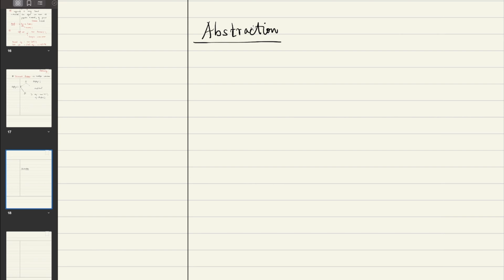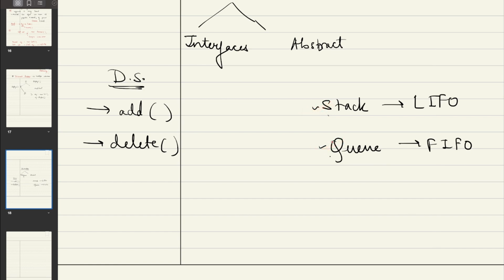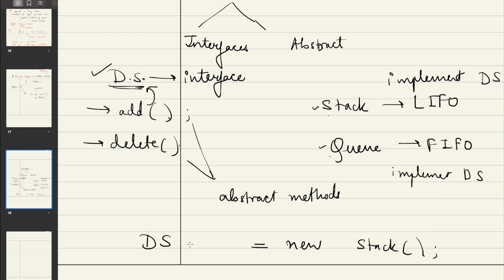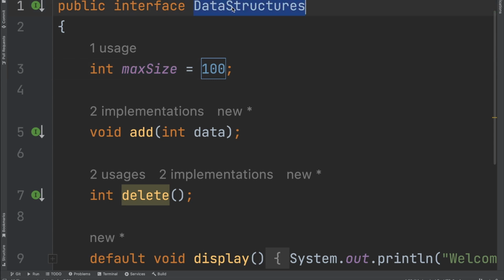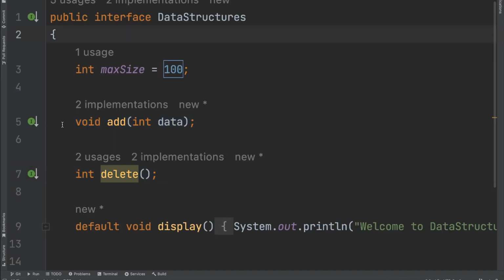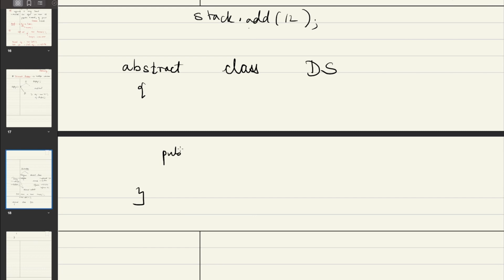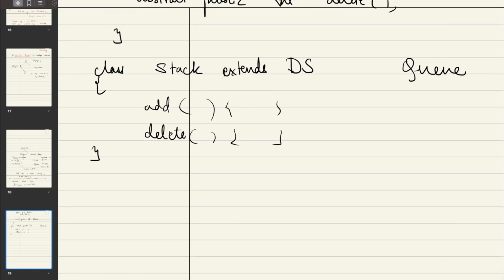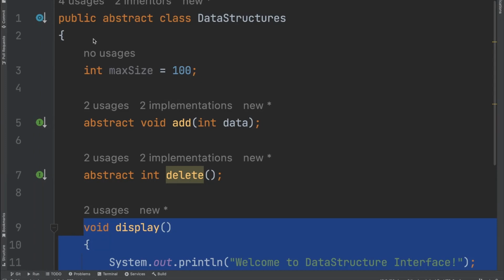Interfaces and Abstract classes - Object Oriented Programming